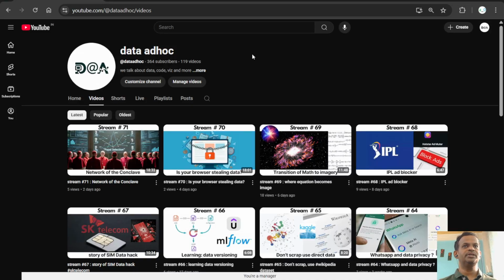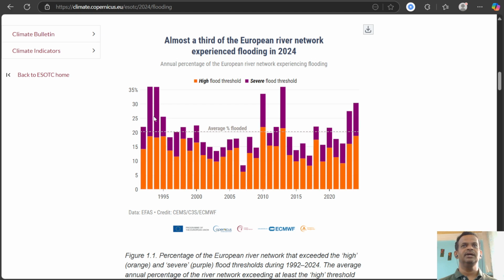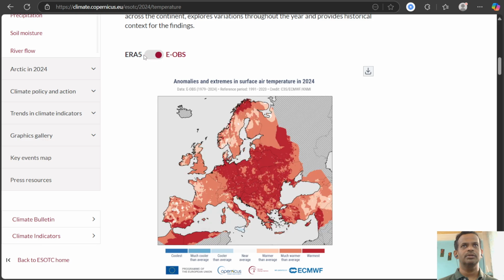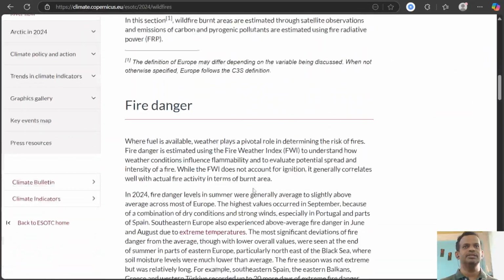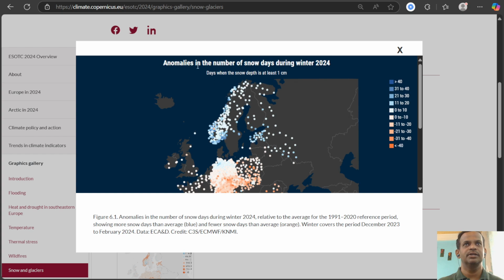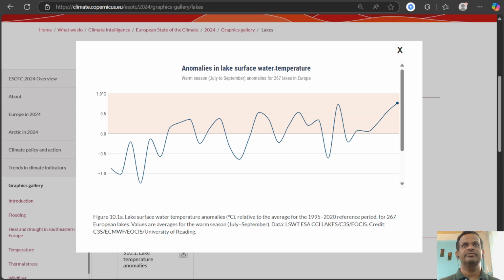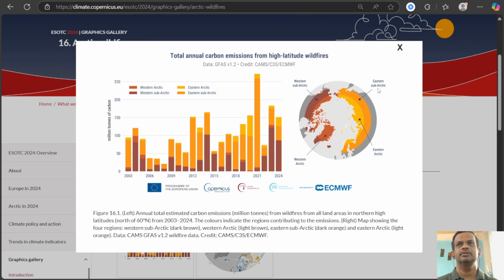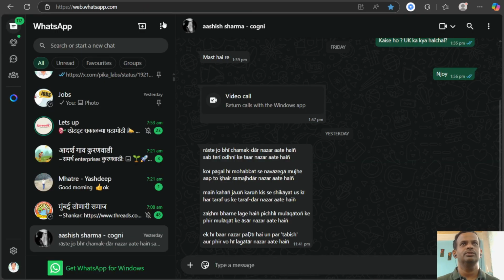stream #72 :How's the weather ?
in this session i have gone through europe climatechange data captured by copernicus